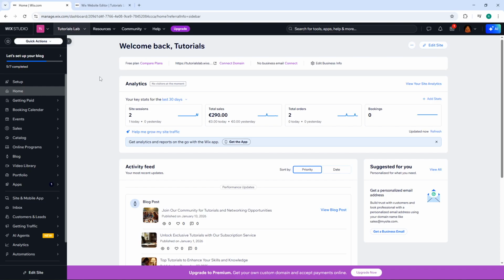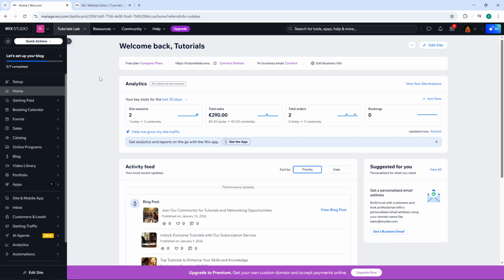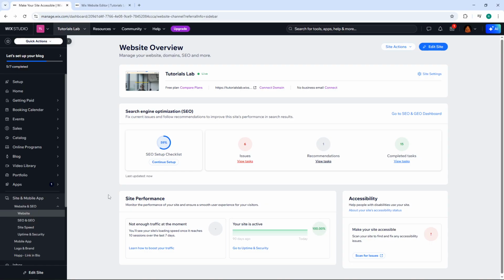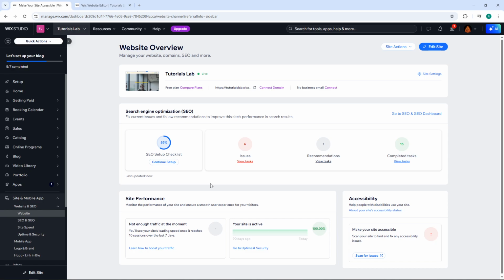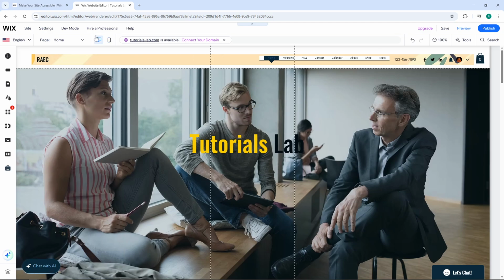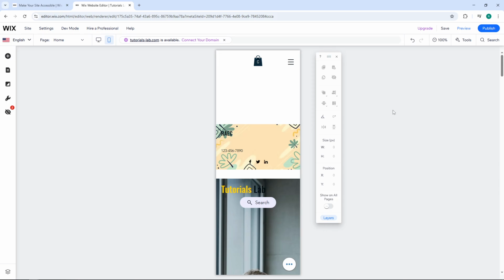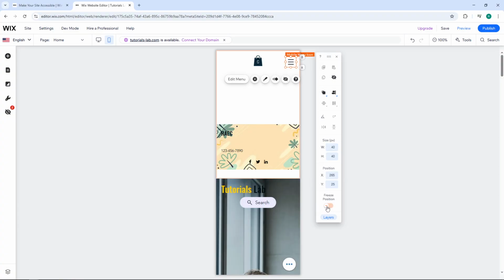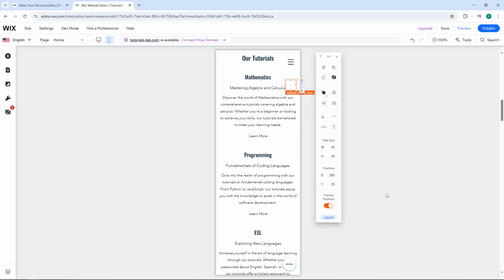How To Pin To Screen On Mobile In Wix (Tutorial 2026)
Along the way, you'll learn how to pin element on Wix mobile screen, Wix mobile website pin to screen tutorial, add sticky elements to Wix mobile site, enable fixed header in Wix mobile view, setup floating button on Wix mobile page, create persistent elements for Wix mobile, Wix tutorial pin object to mobile display, design fixed navigation on Wix mobile site, implement sticky section on Wix mobile, anchor elements in Wix mobile responsive, keep element visible on Wix mobile scroll, Wix editor mobile how to pin section